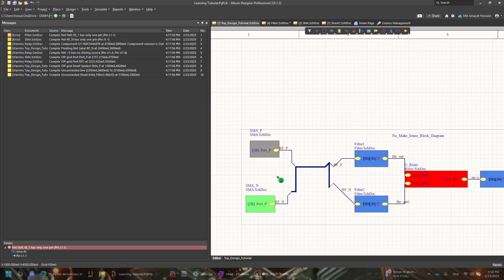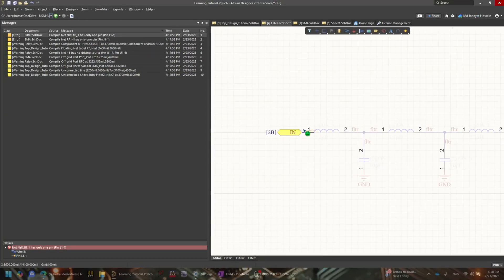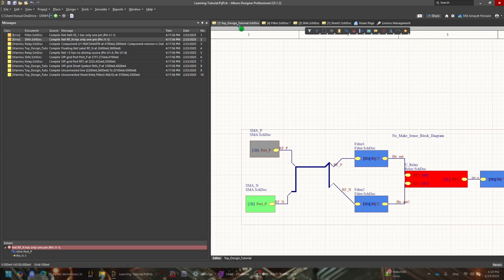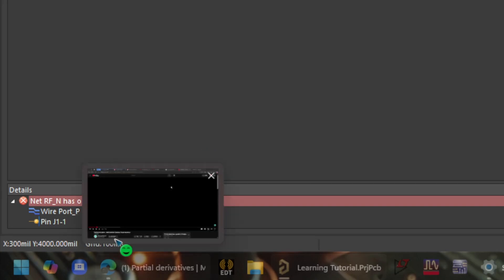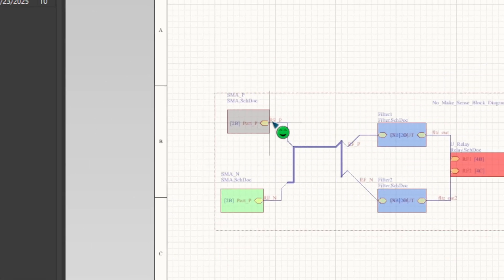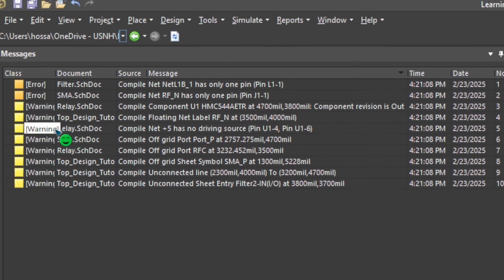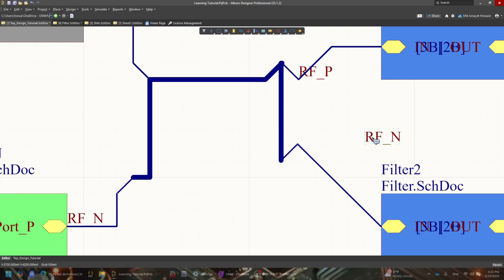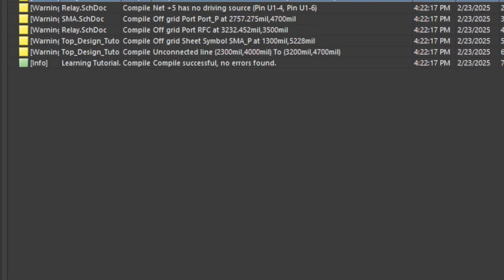Altium Designer Issues | Fix this "Net has only one pin" & "Off grid issue"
Ever had that moment where your net is left with only one lonely pin and your design seems to wander off-grid? In this video, I dive into a common yet frustrating PCB design hiccup—when your net has only one pin and off-grid issues throw a wrench in your project. I’ll walk you through:

What’s happening: Understanding why your net might show up with just one pin.
Step-by-step troubleshooting: How to diagnose the off-grid misalignment and get everything snapped in place.
The fix: Practical tips and tricks to reconnect that errant net and smooth out your layout, so your circuit works like a charm.
Whether you’re a seasoned circuit designer or just starting out in the world of PCB design, this tutorial is here to help you sort out those pesky errors with a bit of humor and a lot of know-how. Let’s get that design back on track—because every circuit deserves to be connected perfectly!